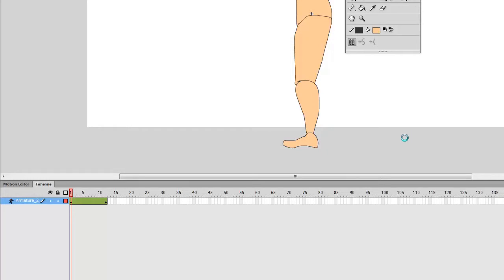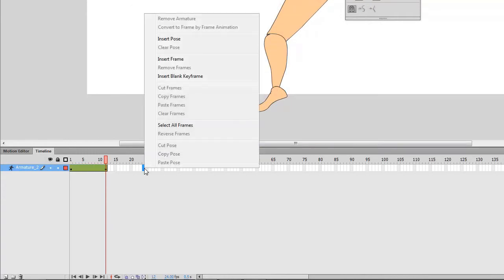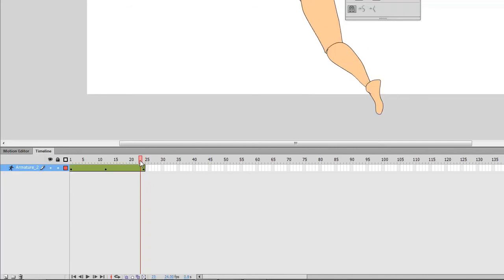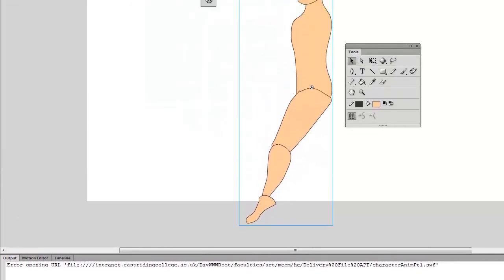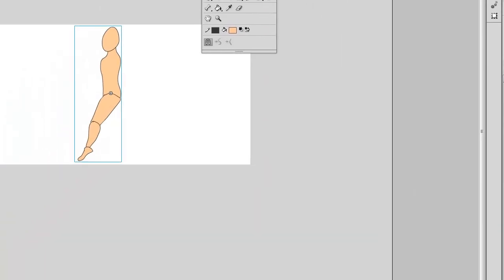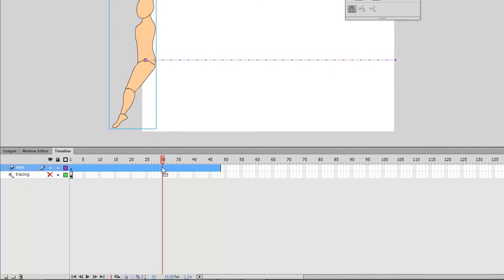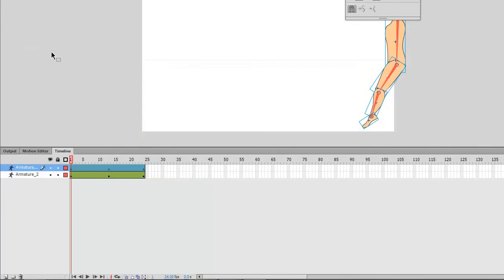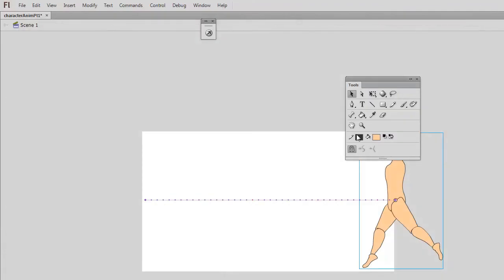APT: Introduction to Tools and Character Animation Pt3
As part of the APT module, we will look at a range of techniques to establish the capabilities and limitations of Adobe Flash; this installment looks at some basic principles:

Symbols - Graphic and Movie Clip
Layers
Timeline
Motion Tween
Armatures